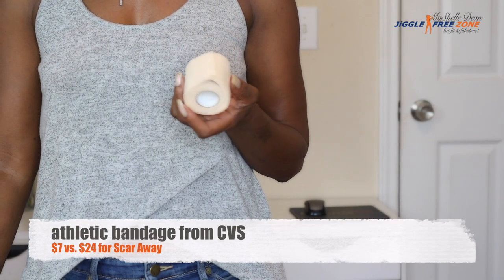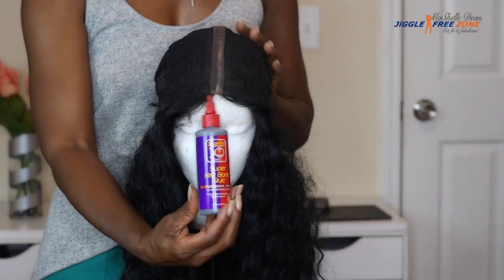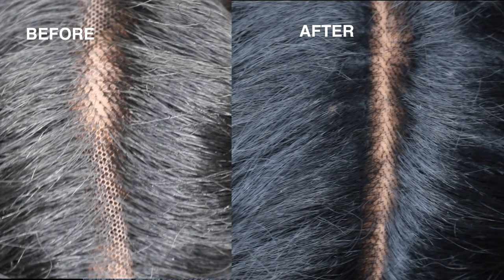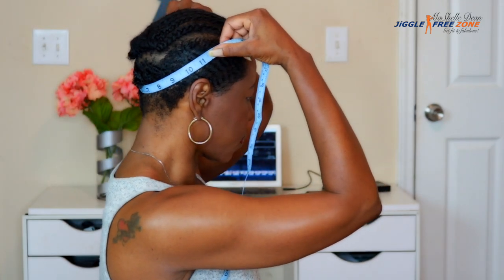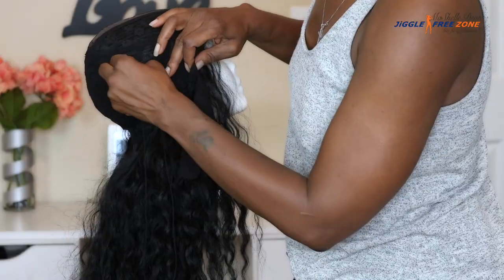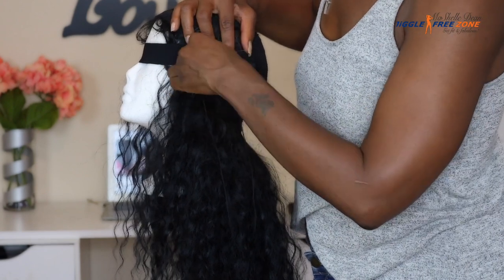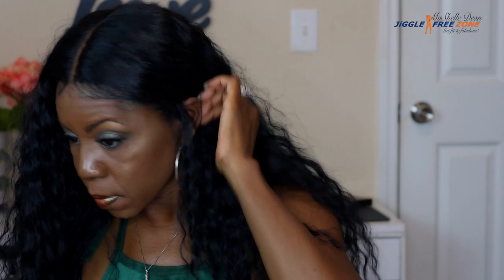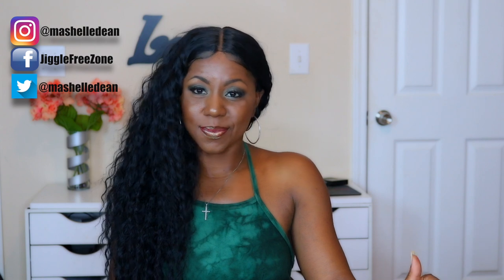How to Hide the Holes in the Lace. My $7.00 HACK!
Hide the Holes in the Lace. My $7.00 HACK! | MaShelle Dean

My $7.00 hack for hiding the holes in your lace part wig for the most natural looking part yet!